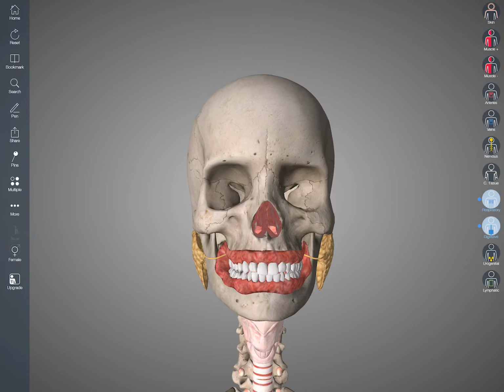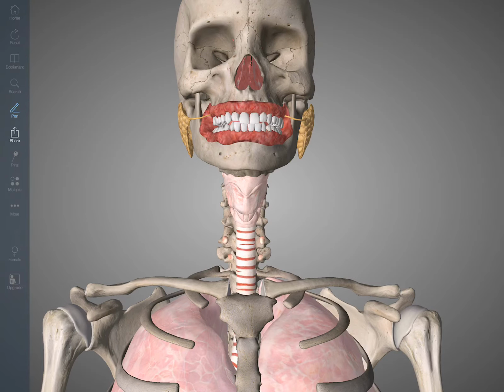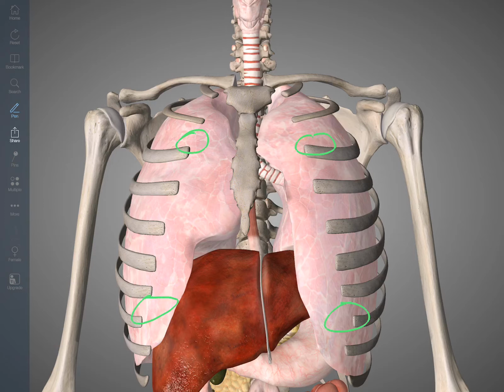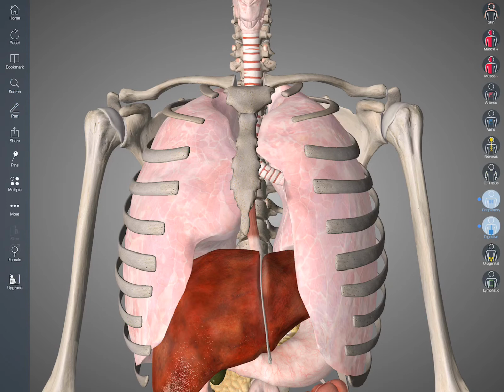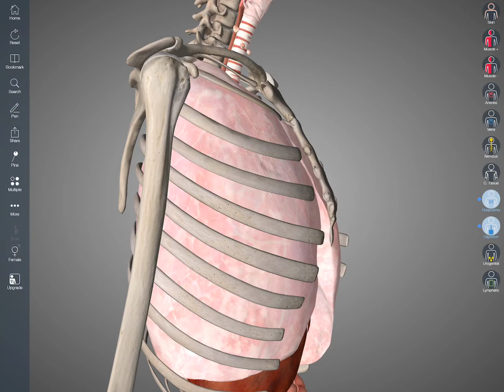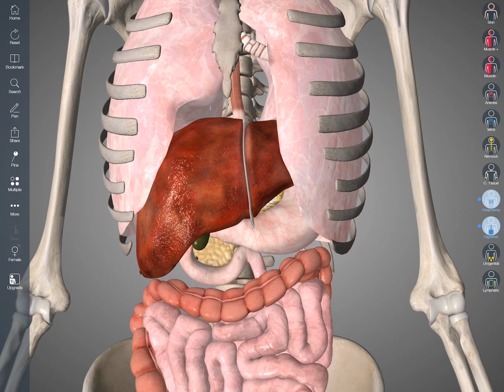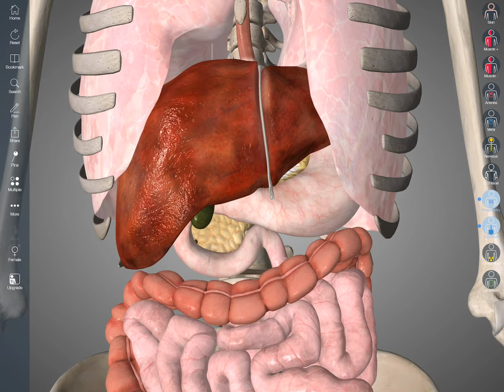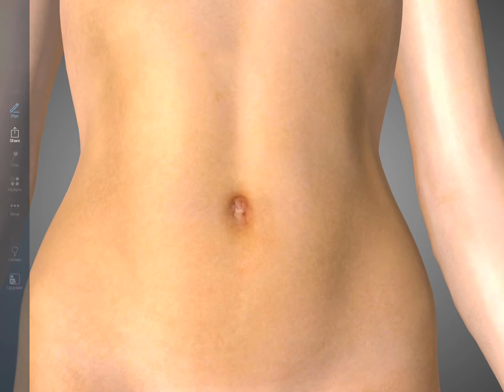Trauma Assessment Part 2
NREMT Trauma Standards Part 2